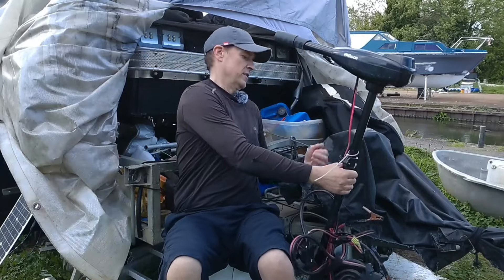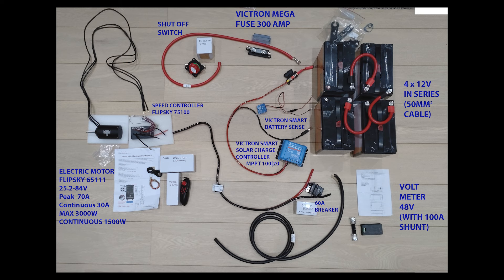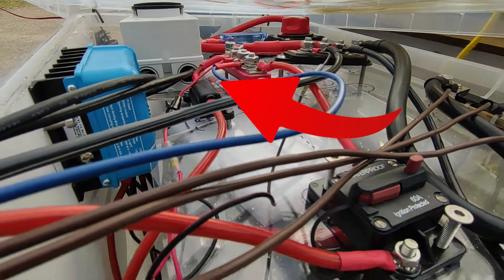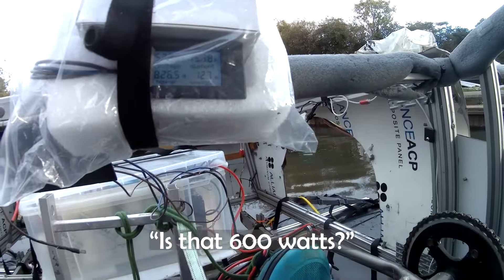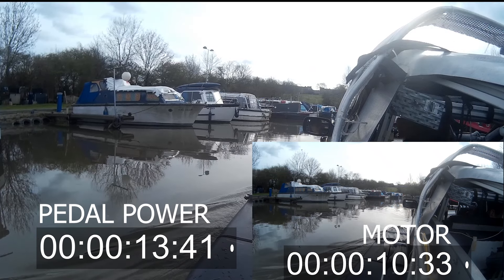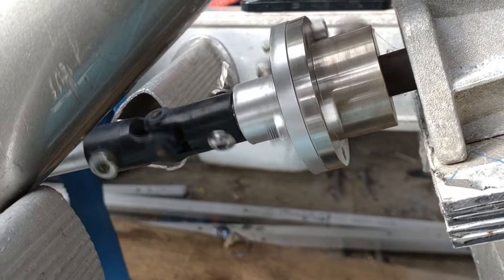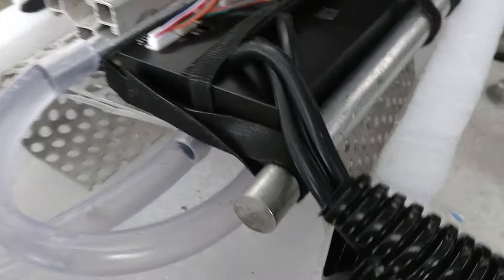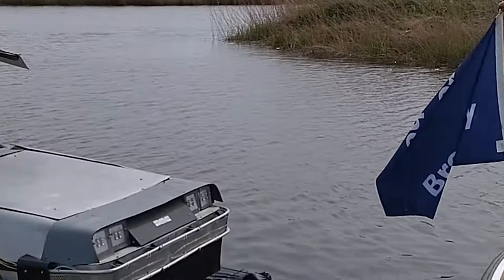1.21 Gigawatts! Upgrading to a Flipsky 65211 e-foil motor and Flipsky 75100 ESC for more power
We've upgraded the electric motor on our pedal powered and electric Delorean catamaran.
Replacing the Bison trolling motor (62 lb/ft thrust) with a 3kW @FlipskyTech e-foil motor has really improved the performance on our pedal powered, floating DeLorean Time Machine from Back To The Future.

We added a 48v lithium battery pack to give us enough power to cruise all day.

Huge thanks to @12VoltPlanetTV for their help choosing the right parts and confirming my wiring setup looked correct :)

Thanks to @ludwigbre for his amazing VESC Tool software tutorial too :)

CHAPTERS ...

00:00 Intro
00:50 Wiring Layout
02:58 VESC Tool software and powering up the the motor
03:42 Motor and battery installation
04:04 Test drive 1
08:12 VESC Tool - tweaking the settings
10:00 Other upgrades
11:05 Overheating problems and fixes
12:10 Test Drive 2

MAIN PARTS USED IN THE UPGRADE ...

Eco Worthy 12 volt 50AH Lithium Iron Phosphate batteries
Flipsky 65111 e-foil motor
Flipsky 75100 ESC VESC
Flipsky bluetooth module
Renogy 50 watt flexible solar panels
HOT RC Radio Contol
DC Watt Meter and Battery Monitor
Victron Smart Battery Sense
Marine Battery Isolation Switch With Removable Actuator - 300A, IP68
Computer Heat Sink - water cooled
Fuel primer bulb

Moons  by Patrick Patrikios
Ocean View by Patrick Patrikios
Commander Impulse by DIVKID

We'll be posting regular updates on the rebuild of our PEDELOREAN pedal boat, and the adventures we have on it, as well as videos on any other random / unusual boats we can find.